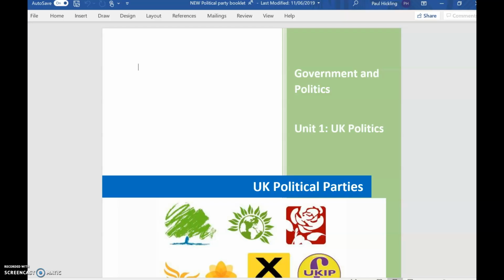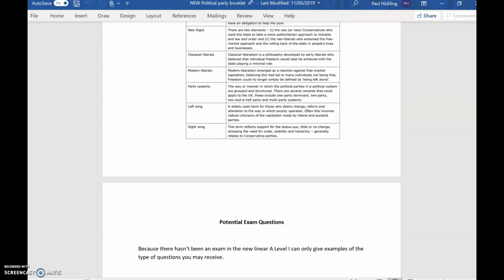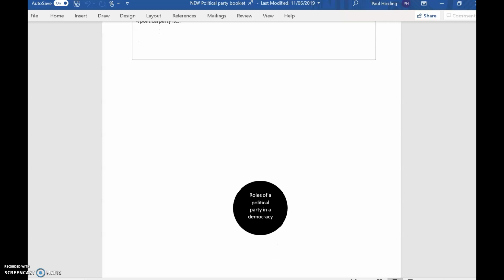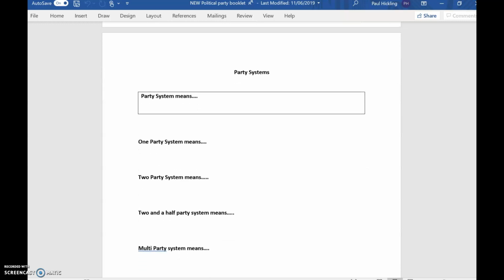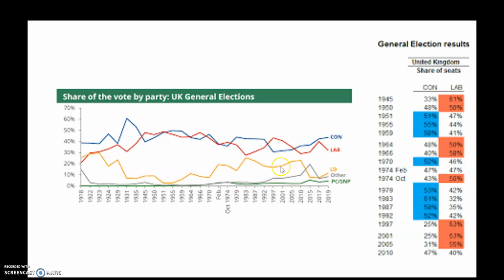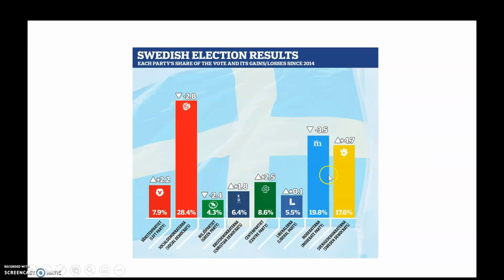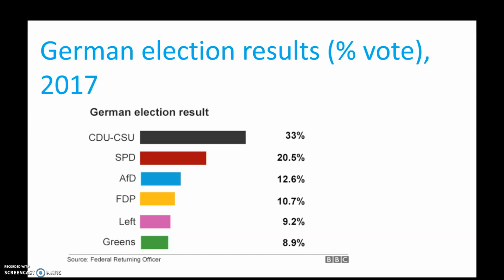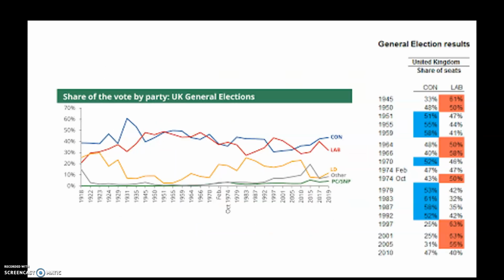Functions of Political Parties and Party Systems